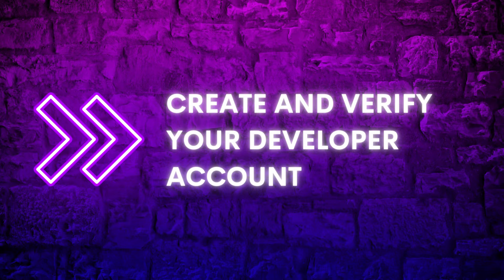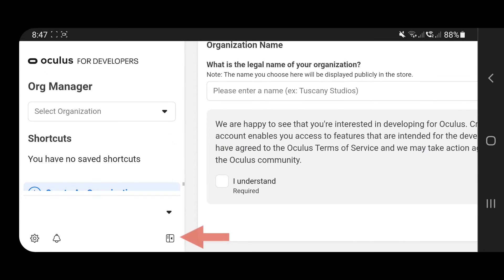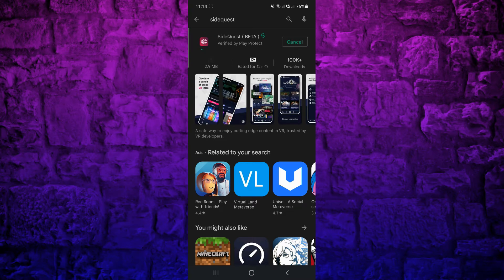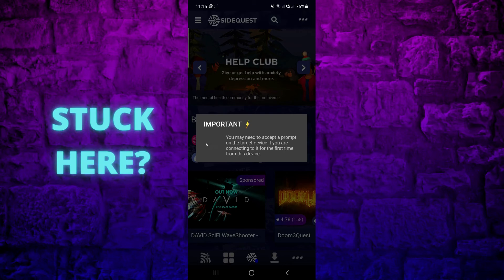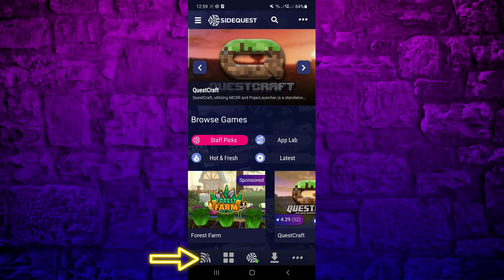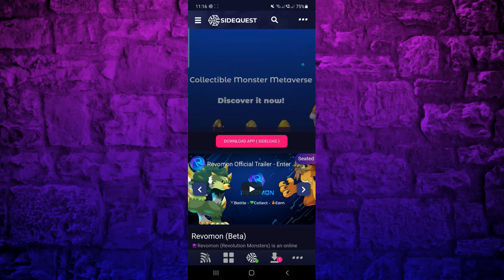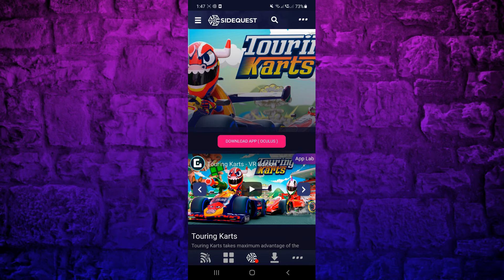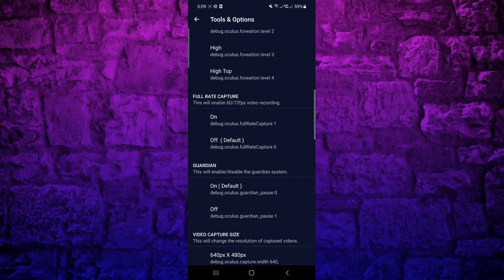Install SideQuest Mobile for FREE QUEST GAMES 100% LEGAL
A completely legal way to get FREE VR Games for Quest or Quest 2 using your Android phone! A must-have for every new Quest owner!

Install SideQuest without a PC or an Android! No cables needed anymore!